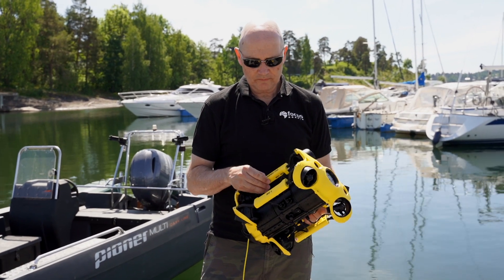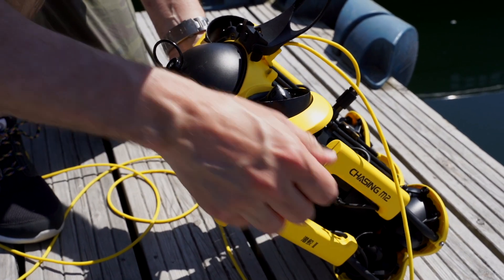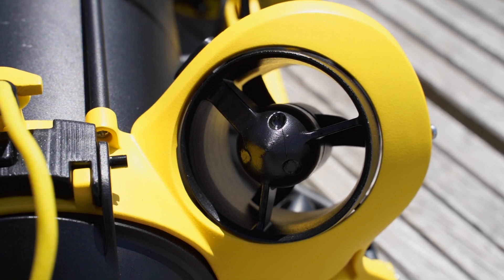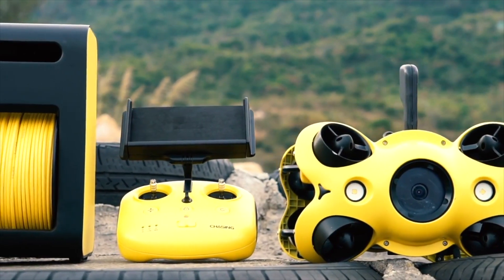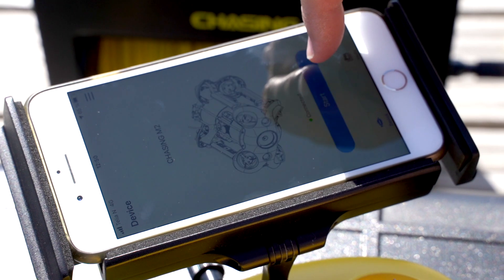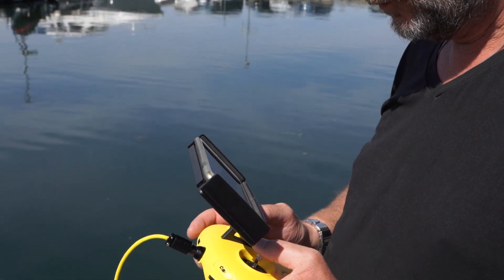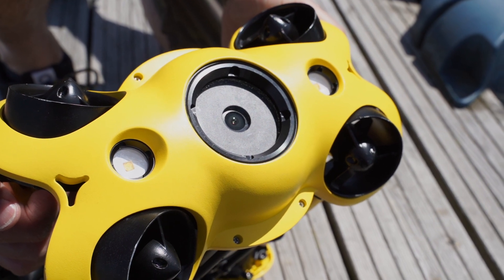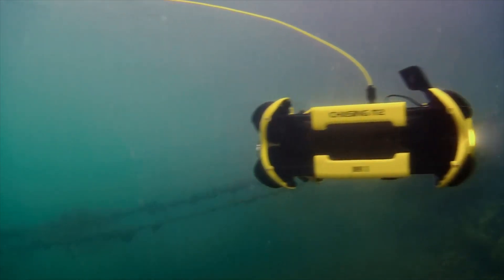Chasing M2 - A short explanation video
In this video, Michal explain how the new Chasing M2 underwater drone works, and what features it has.